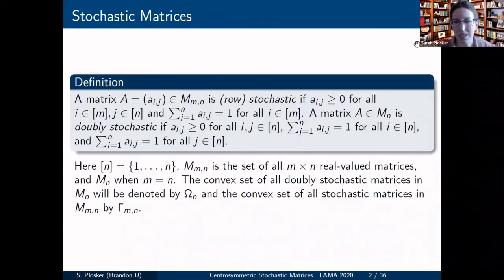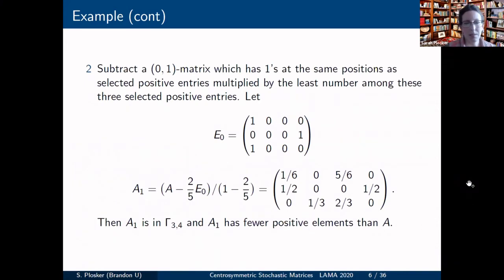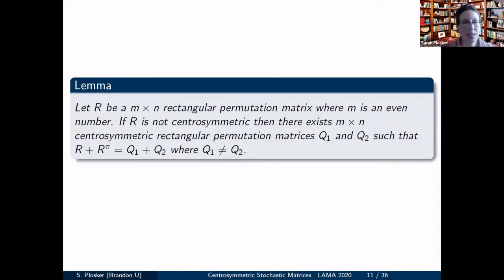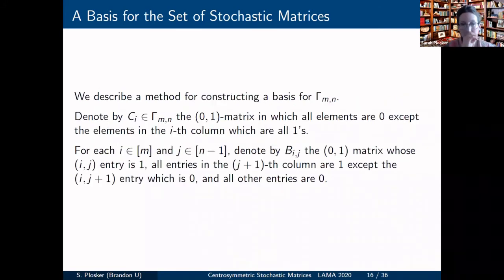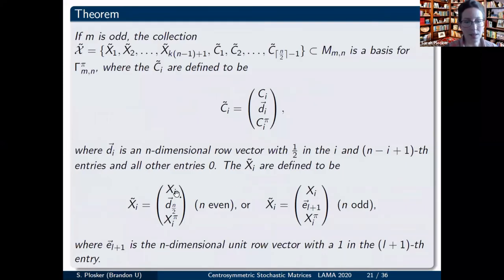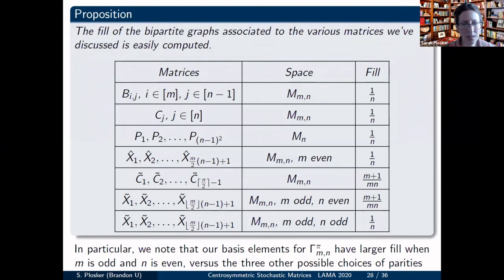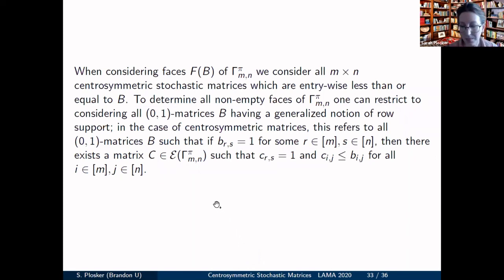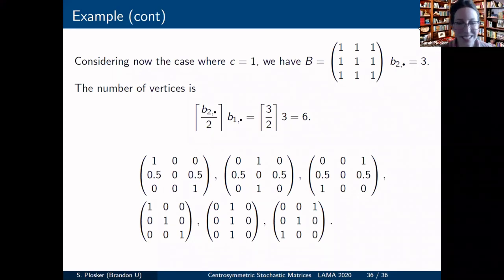AGT: Centrosymmetric Stochastic Matrices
Talk by Sarah Plosker.

Abstract: We consider the convex subset of m by n stochastic matrices that are centrosymmetric: stochastic matrices that are symmetric under rotation by 180 degrees. We consider the extreme points and bases of this set, as well as several other parameters associated to such matrices. We provide examples illustrating the results throughout. This is joint work with Lei Cao (Nova Southeastern University) and Darian McLaren (University of Waterloo).